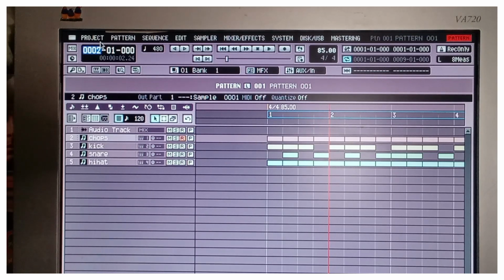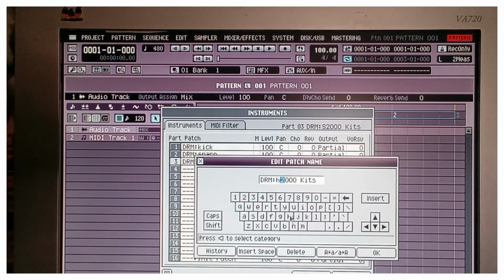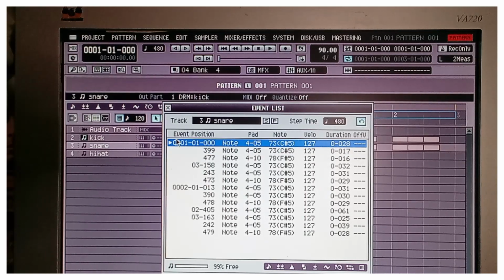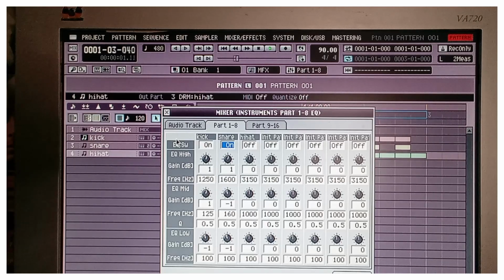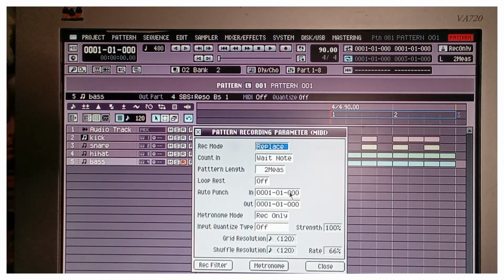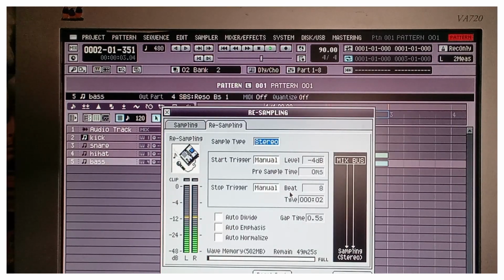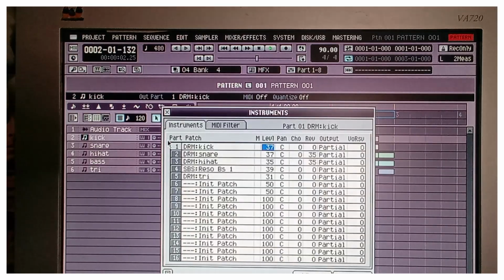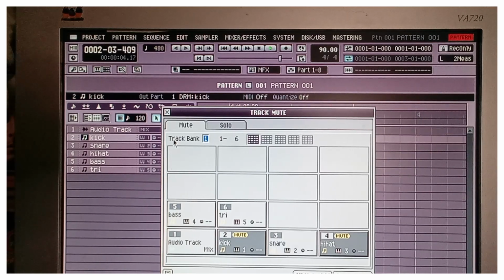Mastering Drum Programming on the MV8000/8800: (2024)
Dive into the world of rhythmic excellence as I showcase my drum programming skills on the MV8000 and MV8800. In this video, I break down the process of creating dynamic and captivating drum patterns, from crafting intricate hi-hats to laying down powerful kicks. Whether you're a beginner or a seasoned producer, this tutorial will elevate your drum programming game to new heights. Join me on this musical journey and unlock the secrets to crafting beats that stand out!